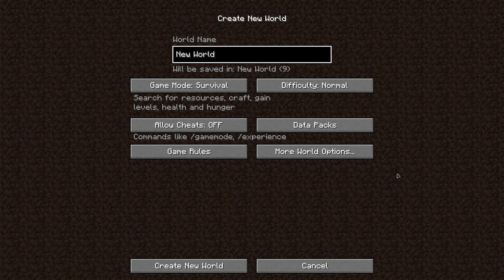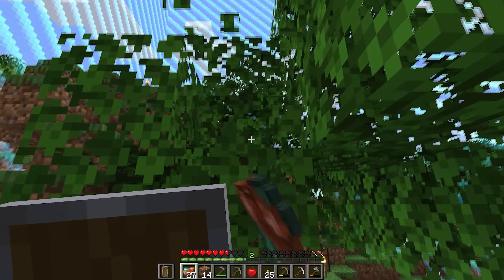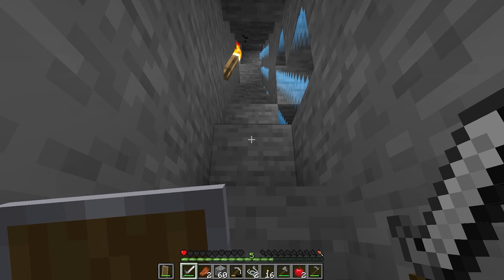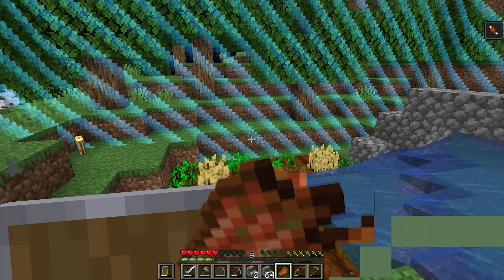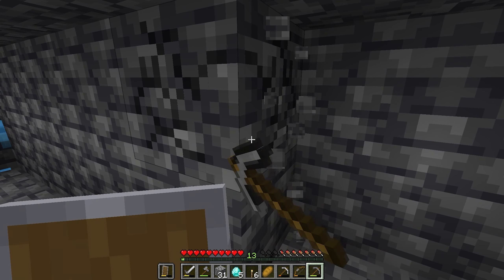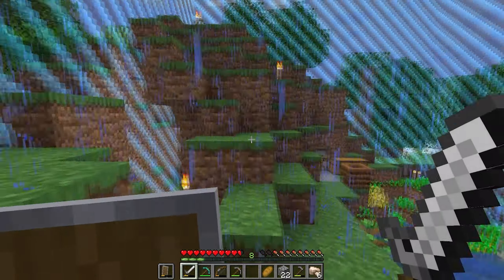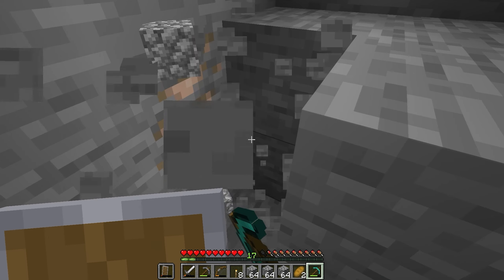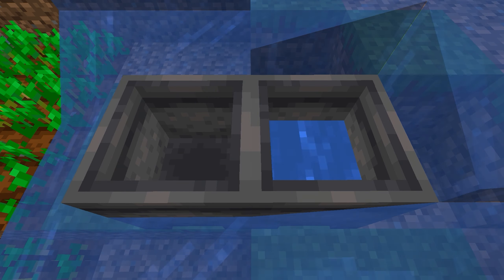SURVIVING a ONE Chunk PRISON... #1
Today I am SURVIVING a ONE Chunk PRISON. I can't leave this chunk, but as the series continues the world border will slowly grow to unlock more of the world. This is day #1 of this series, so there is only one chunk!

(I Built a Wither Skeleton Farm in Minecraft Hardcore)

This MINECRAFT HARDCORE SERIES is inspired by aCookieGod, Farzy, Skyes, NotNotBrock, Forge Labs and Luke TheNoteable! Instead of seeing the OG's it's actually just DeadSocksy, POG. This series is similar to a MINECRAFT CHALLENGE video because it is HARDCORE MINECRAFT! This is similar to my 100 DAYS in MINECRAFT HARDCORE but BETTER. :)

I Made Creepers DESTROY the Ender Dragon in Minecraft Hardcore

socksy army: 5,185